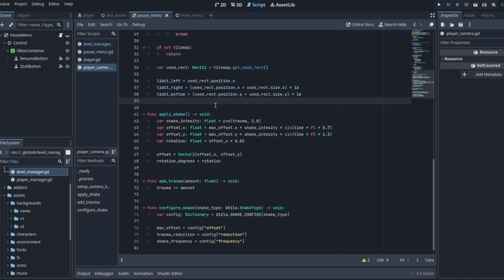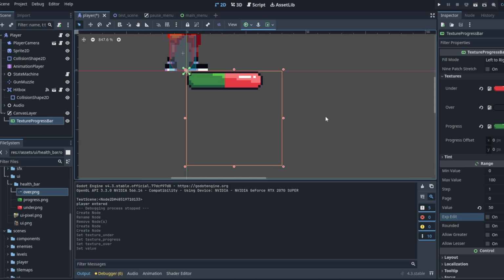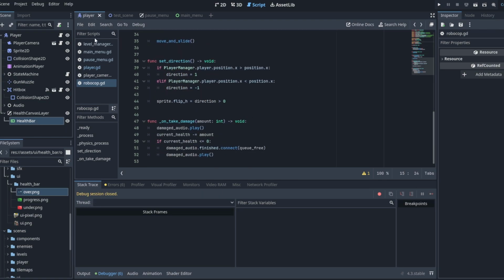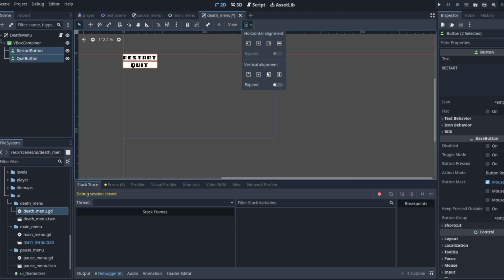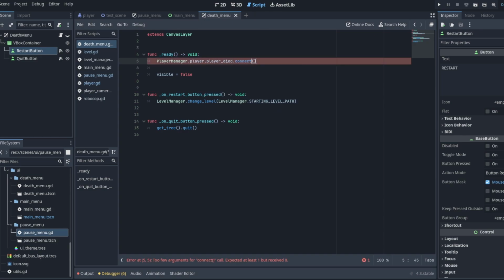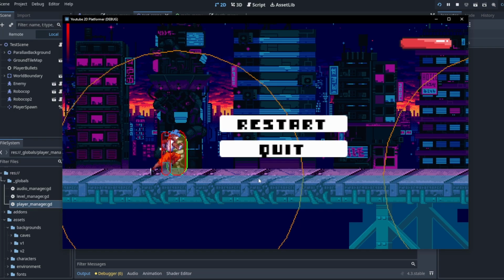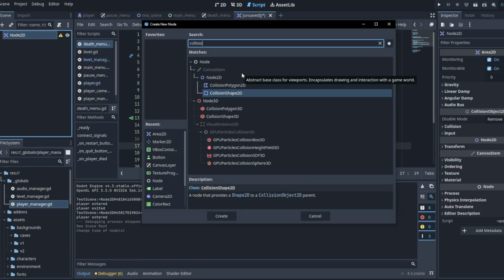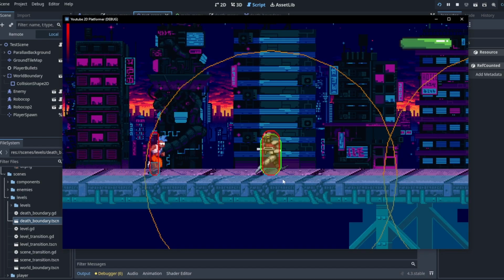2d platformer tutorial - part 15: health bars & player death | godot 4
in part 15 of our platformer series, we'll implement a complete health system. we'll add health bars, handle player death, create a death menu, and set up death boundaries. we'll also fix some bugs with our pause menu and improve our level management system.

the sfx were either created by myself or used from the rpg essentials sfx collection by leohpaz on itch.io

0:00 introduction
0:14 pause menu fixes
1:47 implementing health bar
3:29 setting up death system
6:52 creating death menu
9:08 level restart functionality
12:24 player respawn setup
15:38 death boundary implementation
18:14 alternative death detection & wrap-up